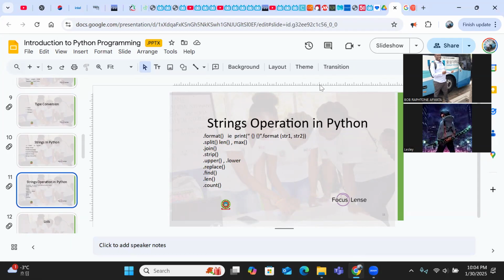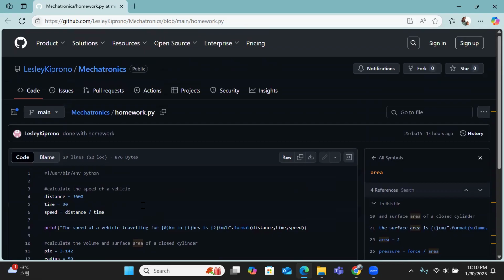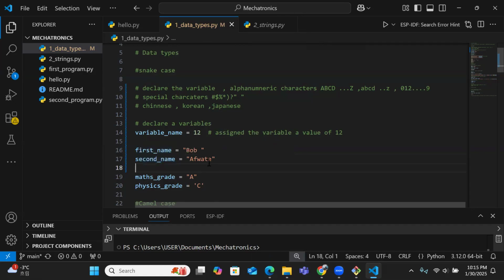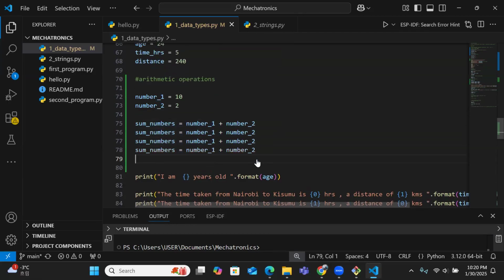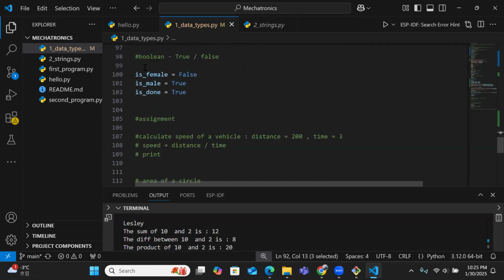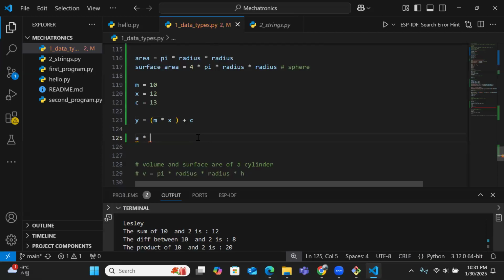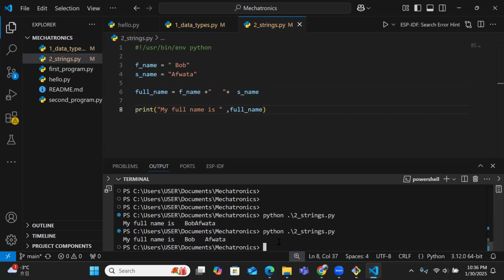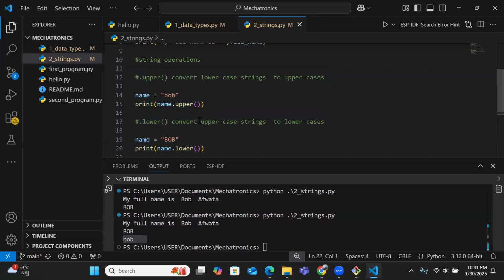[4] Lesson 4 : Datatypes, strings manipulation : Python programming